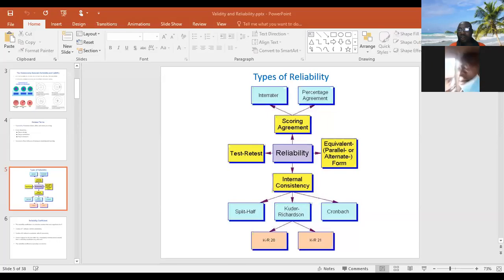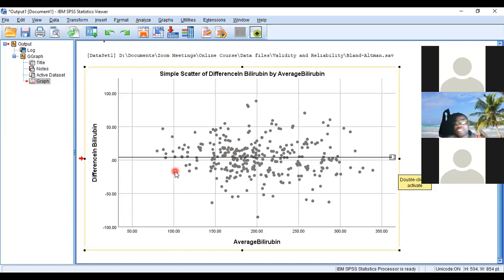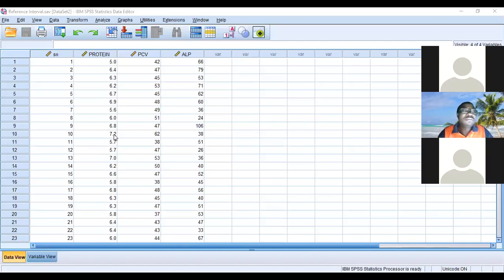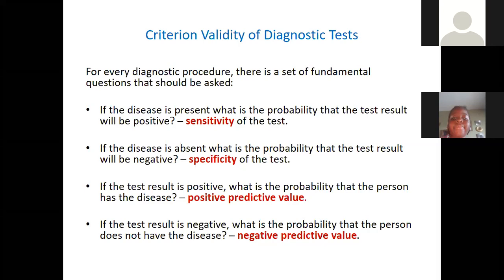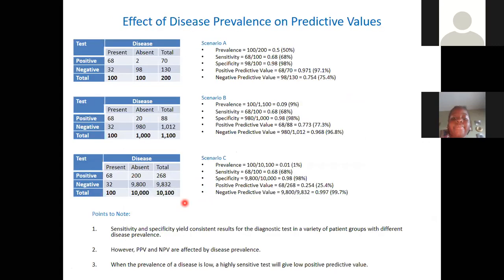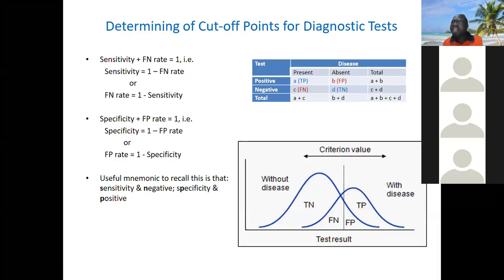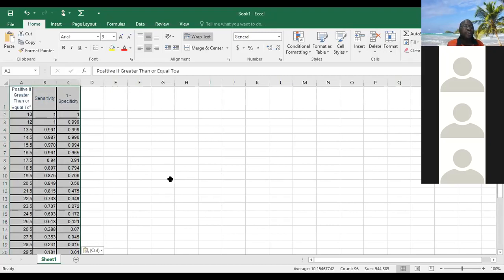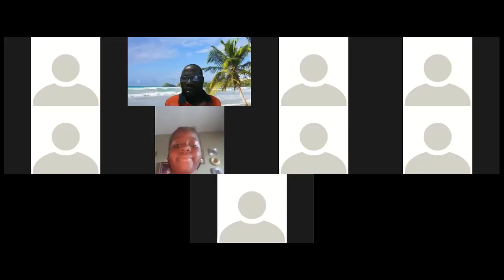Diagnostic Tests Workshop